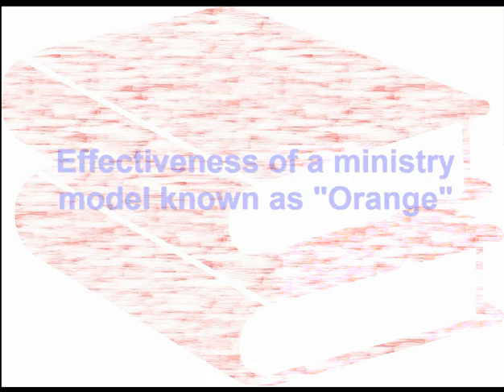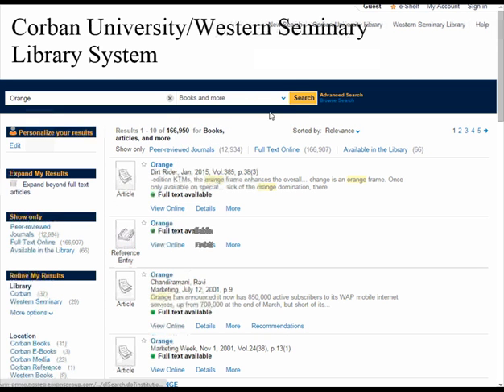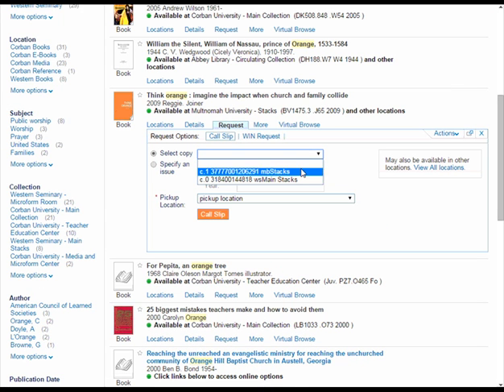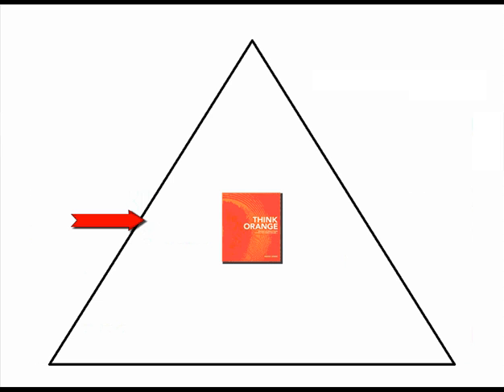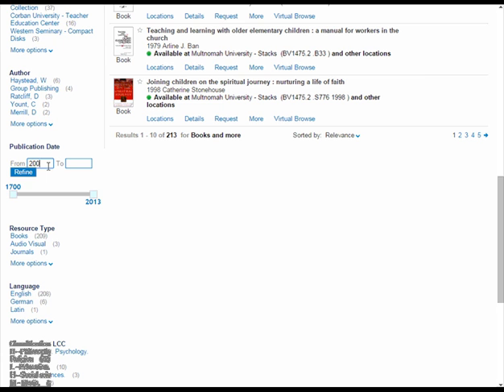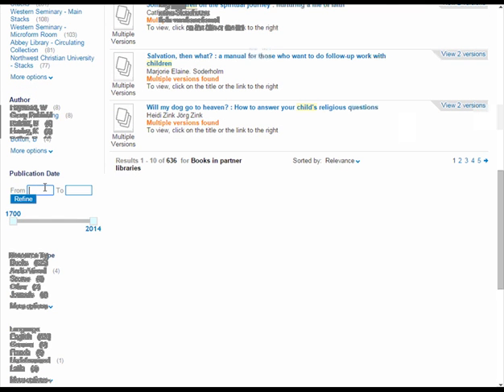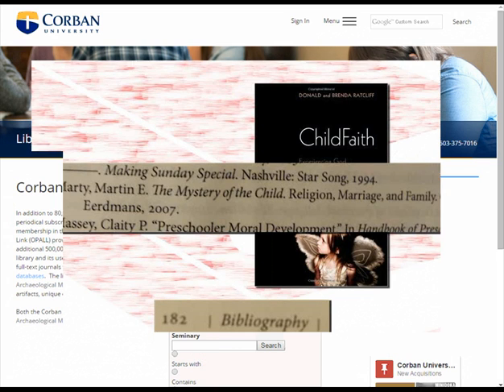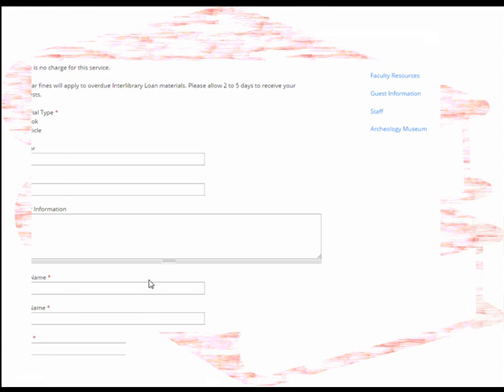Finding books for Ministry courses @ Corban University Library